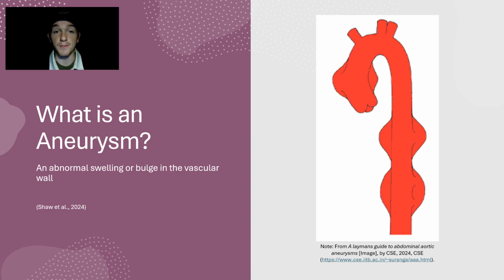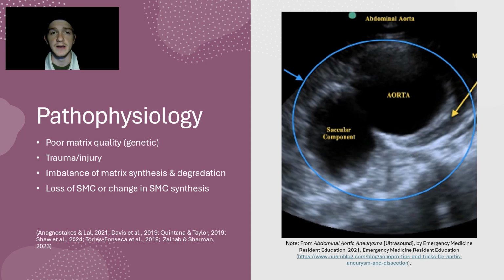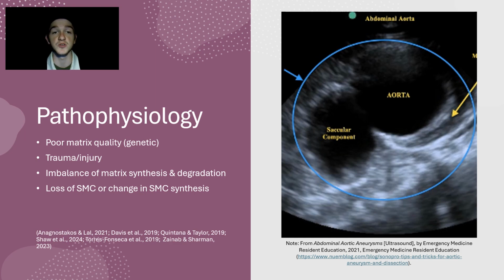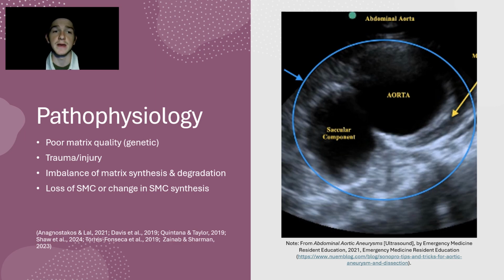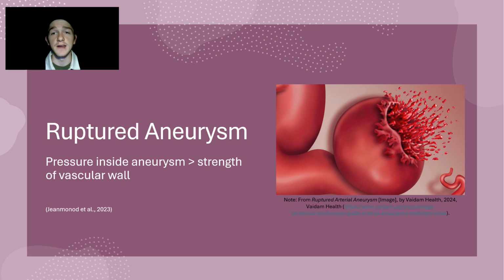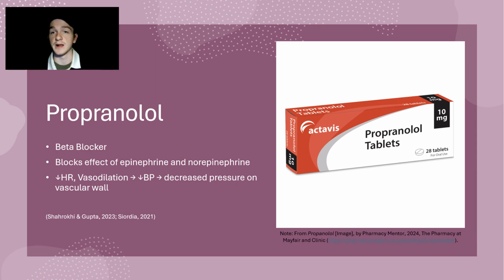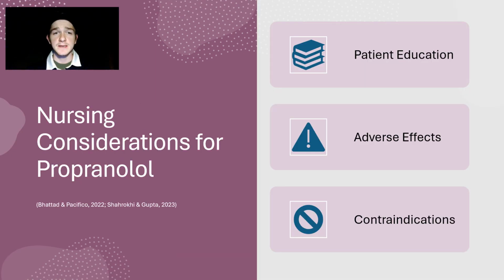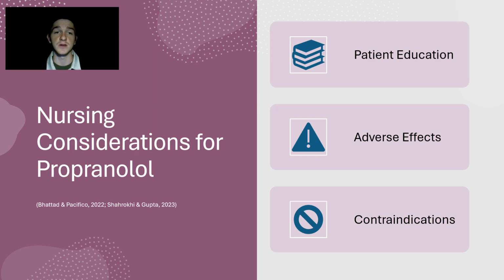Pathophysiology of Aortic Aneurysms